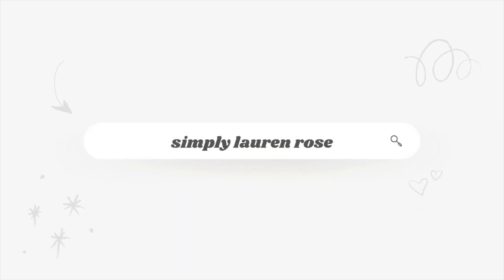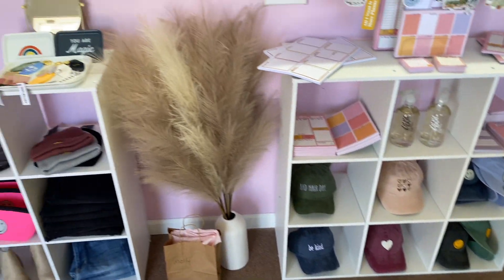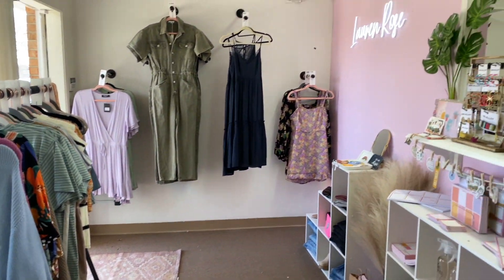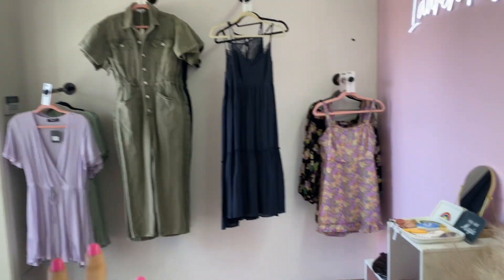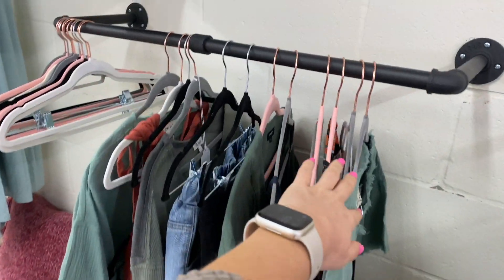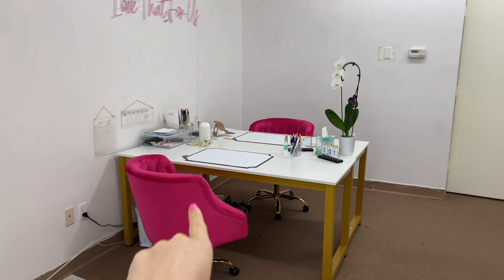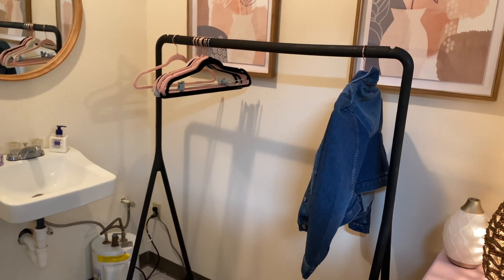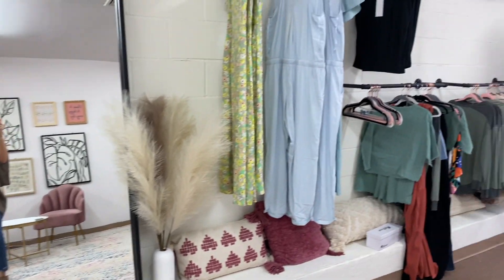MY BOUTIQUE TOUR! Lauren Rose Boutique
Come see an inside peek at Lauren Rose Boutique! What started as an online boutique 2 years ago is now a storefront in CT!